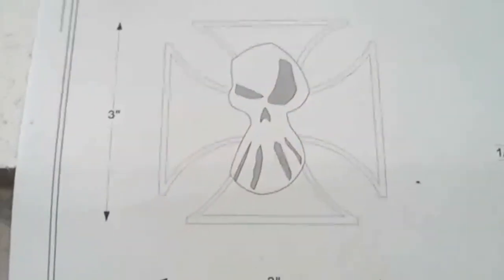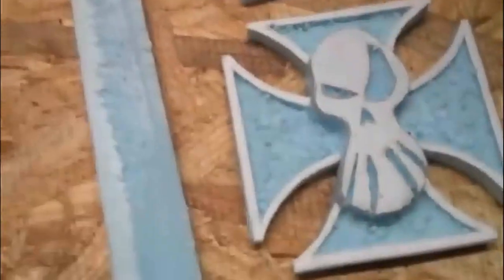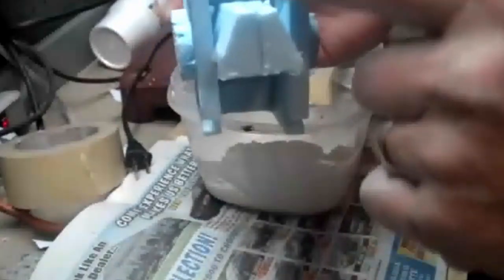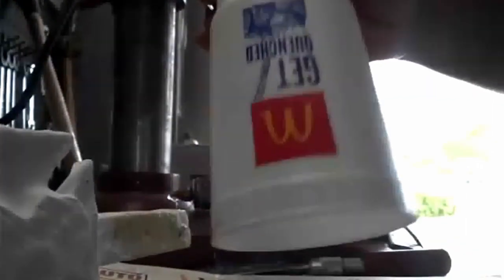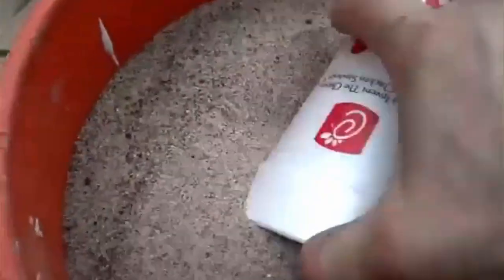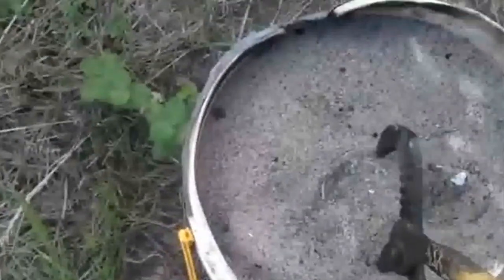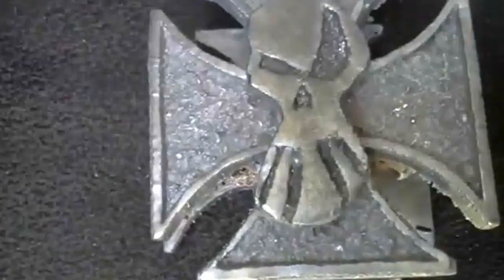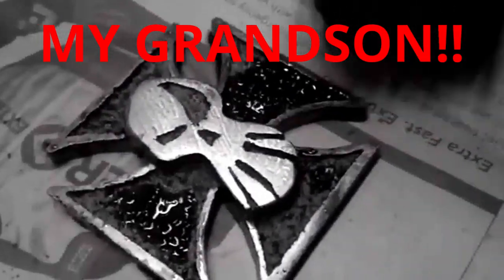Iron Cross : Lost Foam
Lost foam casting is a super easy way that you can take a piece of Styrofoam and with a minimum amount of tools and supplies turn it into something awesome.  I am using the lost foam process to make an iron cross.  This video shows how the iron cross was made from the pattern making to the casting to  the finishing of the piece..

Chapters
0:00  Intro to lost foam casting
0:16  Iron cross pattern
0:42  Using a router to remove the background
1:04  Using an exacto knife to cut out the recessed areas
1:22  Gluing the patterns to the sprue
2:24  Apply drywall mud to the pattern
2:49  Gluing on a sprue cup
3:05  Put vents through the dried mud
3:47  Putting the pattern under the dry loose sand
4:52  Pouring the crucible full of metal
5:06  Pulling the pattern out of the sand
5:58  Sand blasting the patterns
6:12  Painting the recessed areas
6:26  Buff off the areas that need to be silver
6:42  Brushing on shellac
7:20  Done!  Thanks for watching, remember to subscribe and click the like for this video!

Track: Time to Play!  - [MU release]